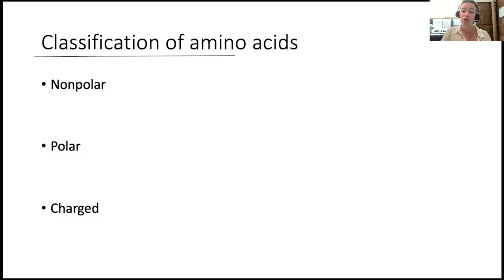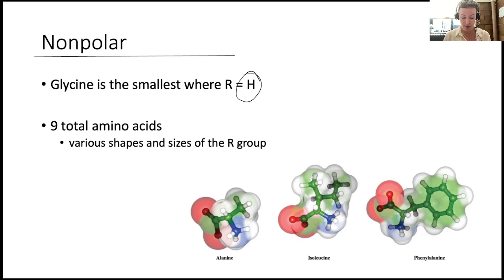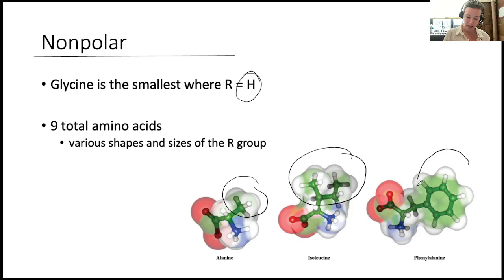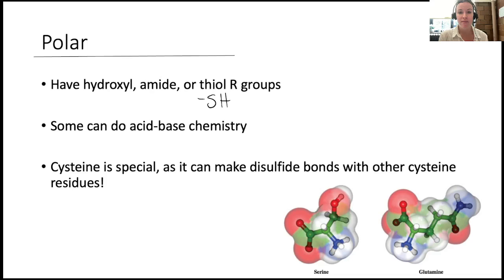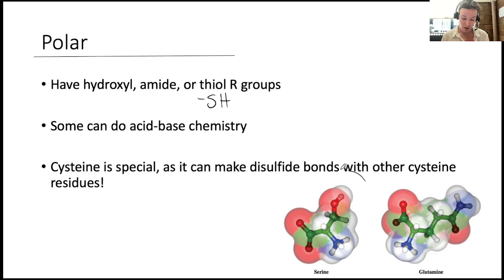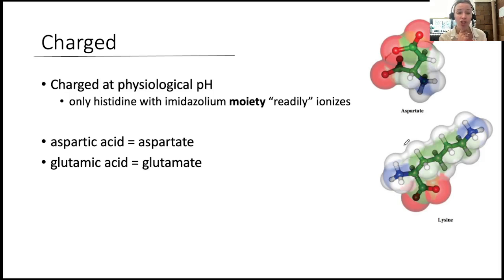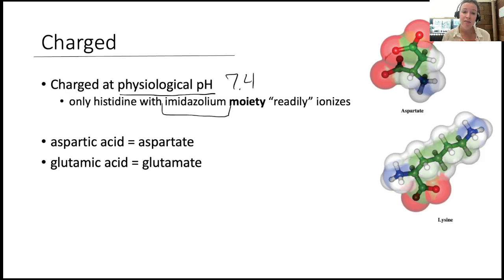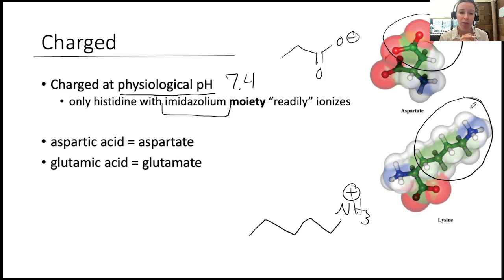Amino Acids 2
Video 2 of Amino Acids Lecture